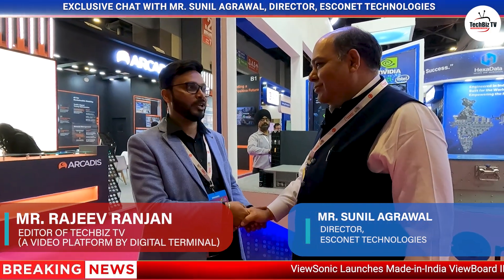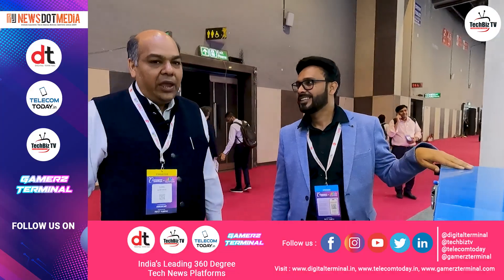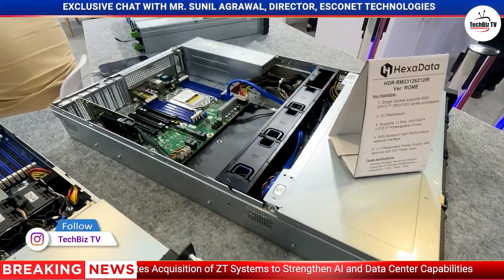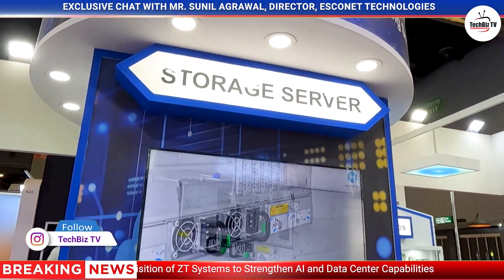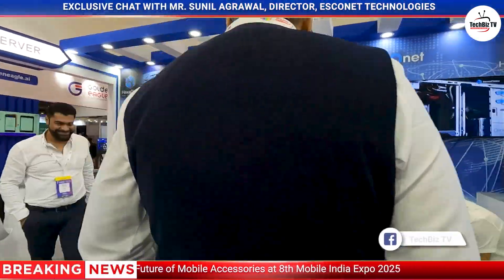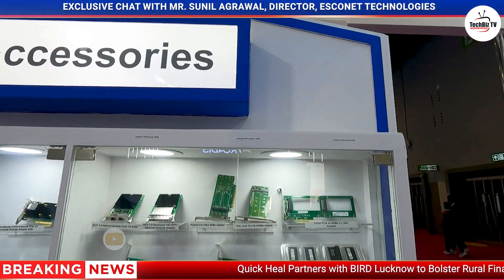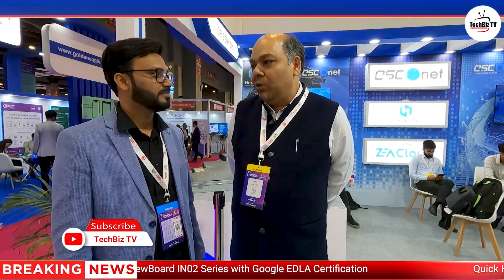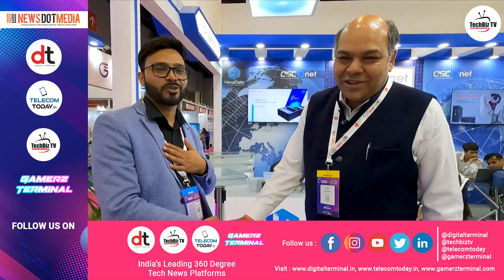Exclusive Chat with Sunil Agrawal, Director, Esconet Technologies I Convergence India 2025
Esconet Technologies, a leading IT system integrator made a strong presence at Convergence India 2024. With a powerful product lineup and an eye on innovation, the company attracted significant attention from industry stakeholders. In an exclusive conversation with Rajeev Ranjan, Editor of TechBiz TV (A Video Platform by Digital Terminal), Sunil Agrawal, Director of Esconet Technologies, shared deep insights into the company’s vision, product portfolio, and roadmap.

👇 Key Highlights:

✅Esconet’s transition into a Limited Company
✅High-performance AI/ML GPU-based servers with NVIDIA H100
✅Large-capacity NVMe and SAS/SATA storage solutions (up to 1PB in a single box)
✅Innovative 2U servers supporting 24 x 3.5” drives
✅Cost-effective workstations for AI, animation, and development
✅Edge-ready servers for CSPs and telecom use cases
✅Business growth of 30–40% YoY and plans for exponential expansion